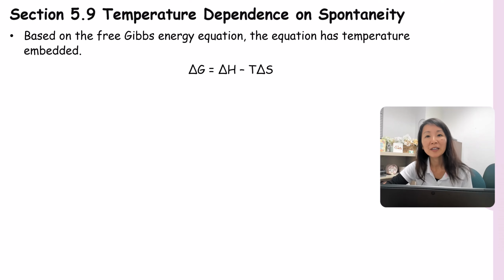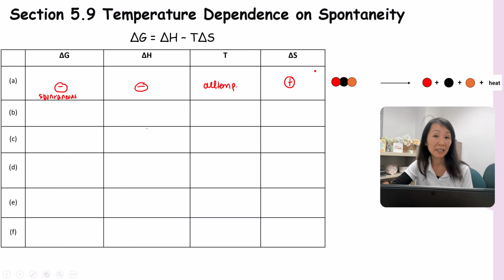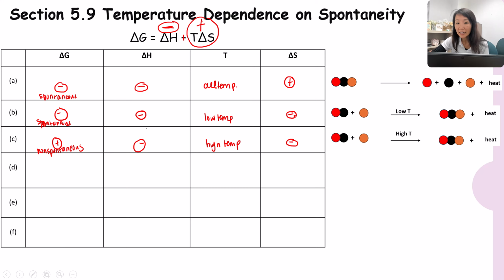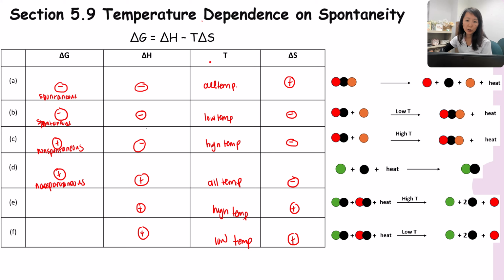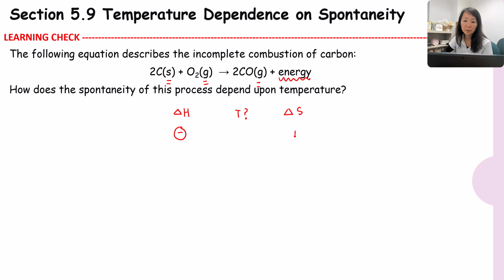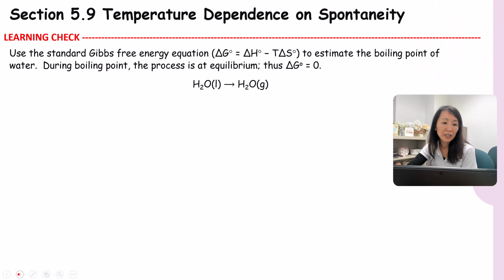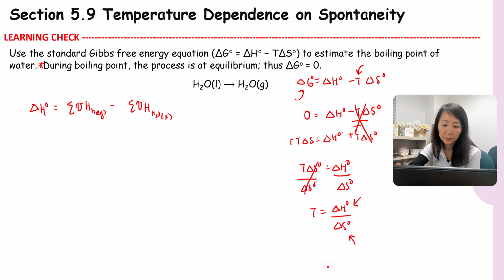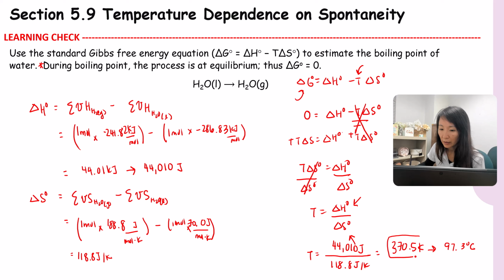Temperature Dependence on Spontaneity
Section 5.9 Temperature Dependence on Spontaneity (CHEM 1B)